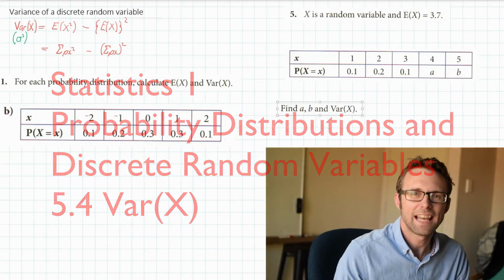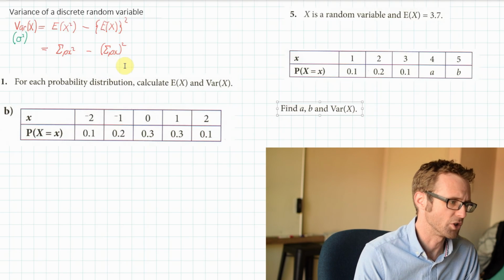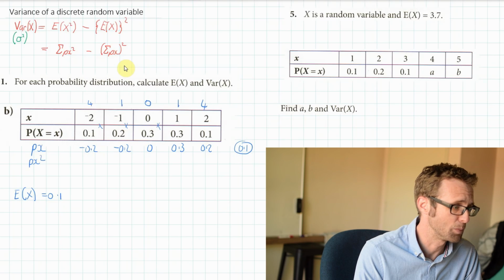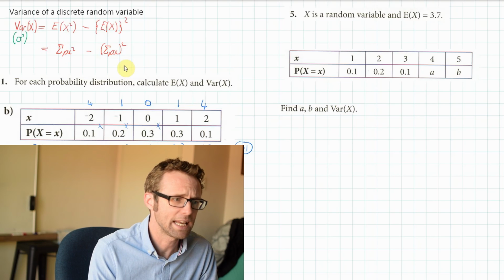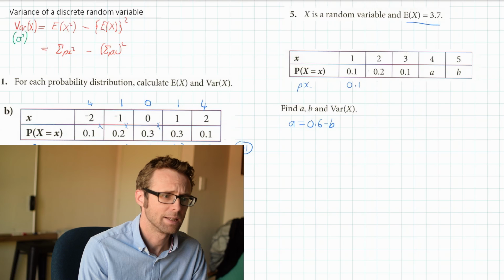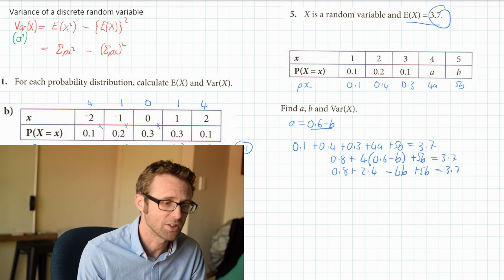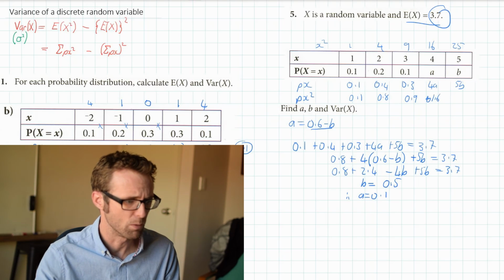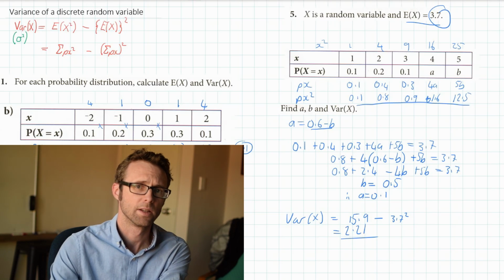Statistics 1: 5.4 Var(X) or variance of a discrete random variable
A brief clip introducing Var(X) and how to calculate it which will aid you as you begin exercise 5.4 from your text.